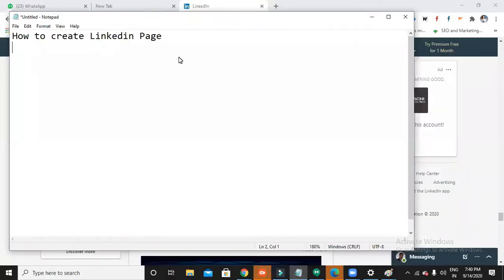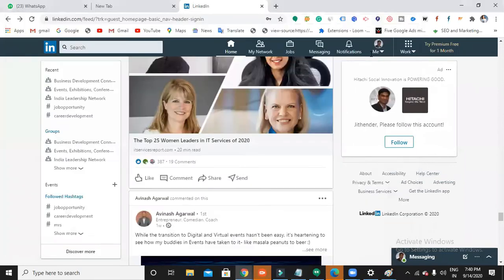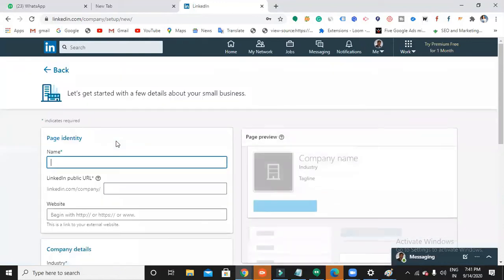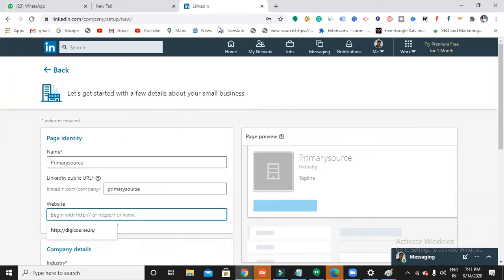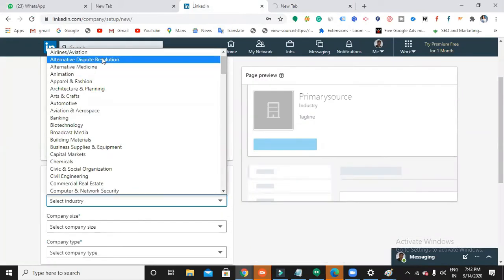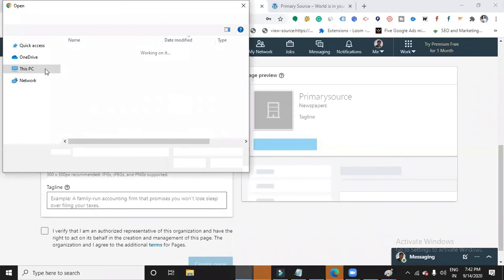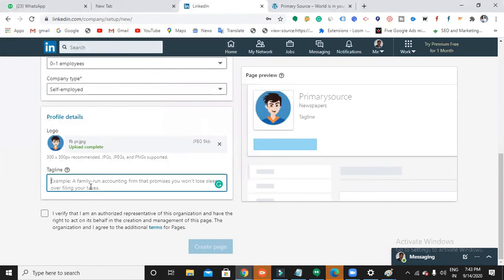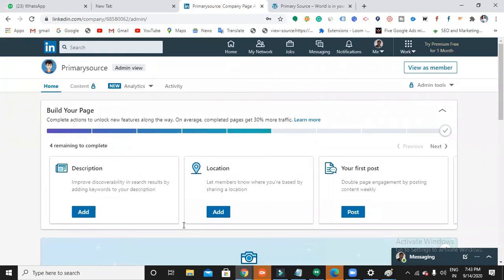How to create LinkedIn Business Page step by step 2020|Complete guide to LinkedIn Page for beginners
In this video, I'm going to show you how to create Linkedin Company Page step by step